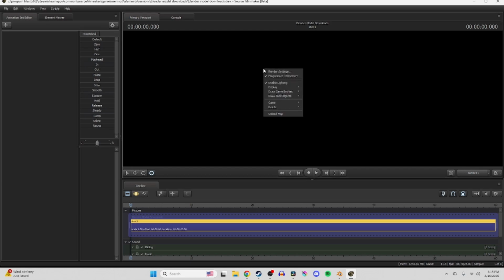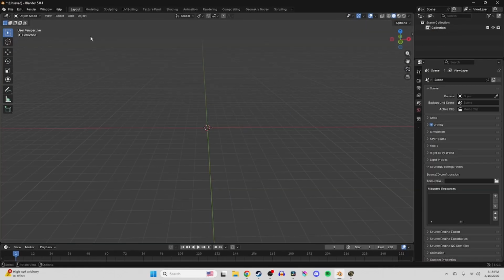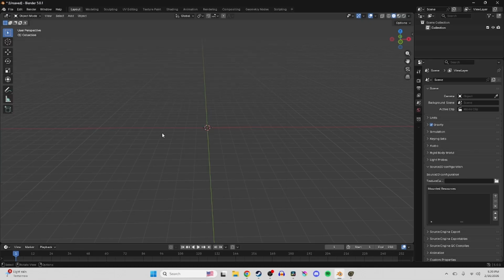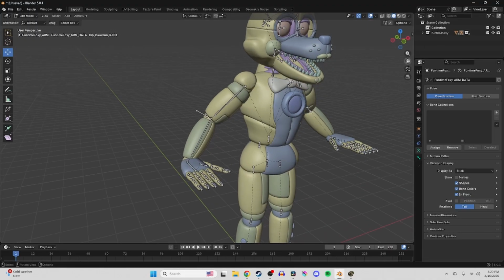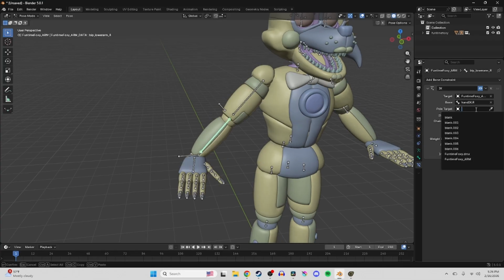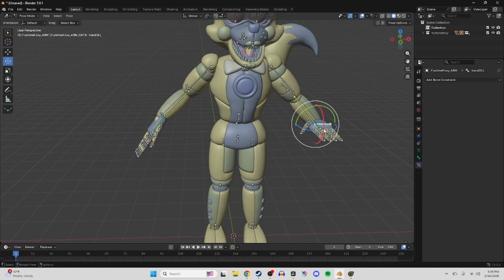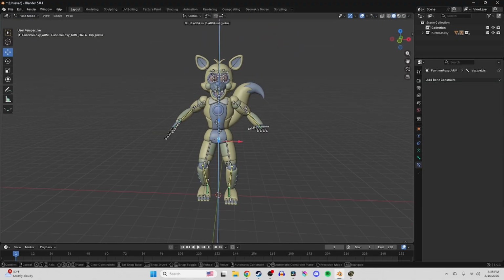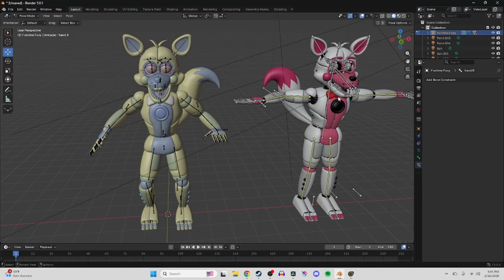How To Rig SFM Models In Blender (& Sketchfab models)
Welcome back to the Blender tutorials! In this video, I cover how to rig for either SFM models or Sketchfab ones in Blender. I hope this video is helps if you needed a tutorial like this! Love y'all! 💜